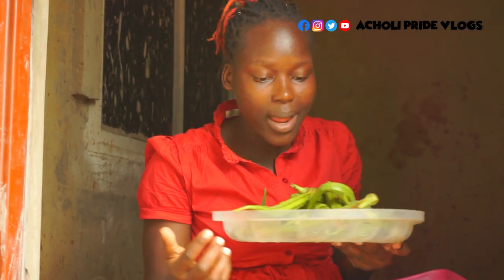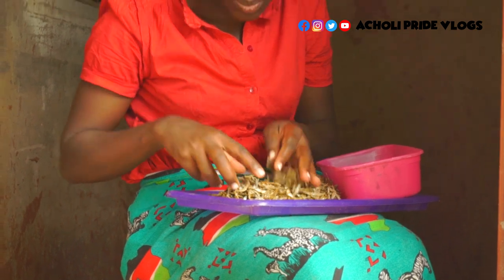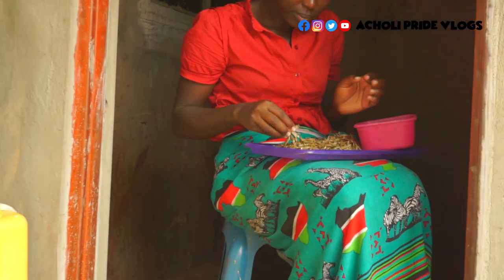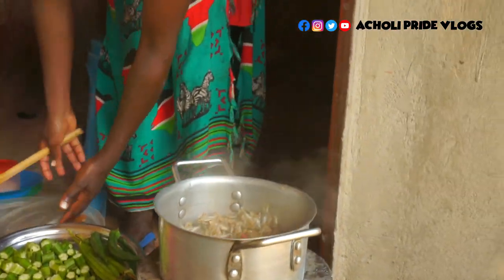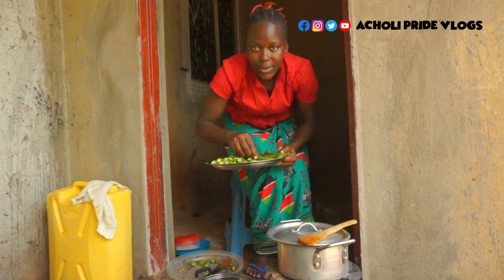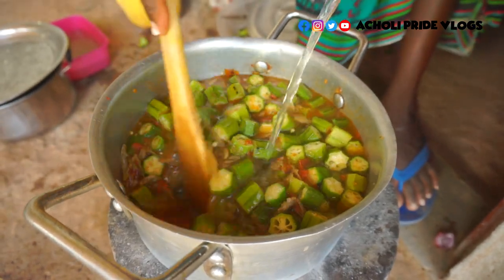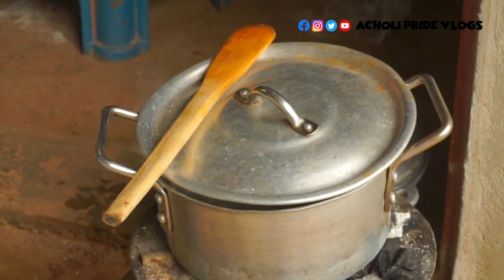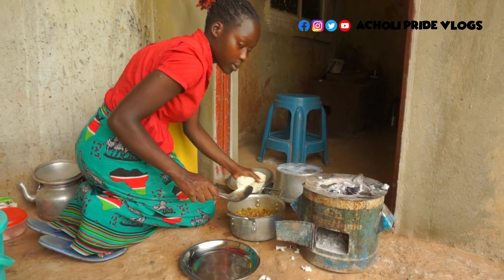MOST REQUESTED IN THE COMMENTS SECTION// HOW WE COOK OKRA